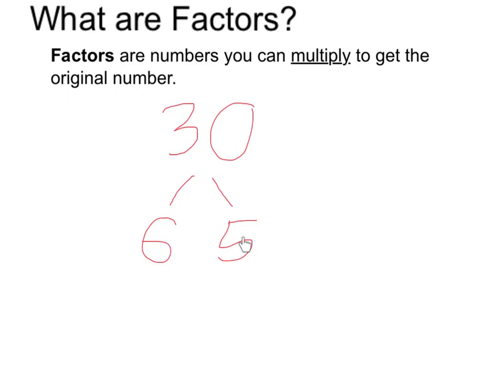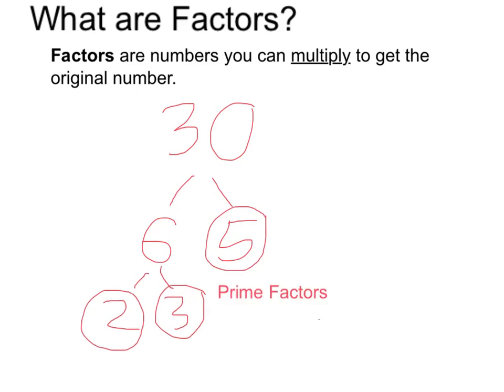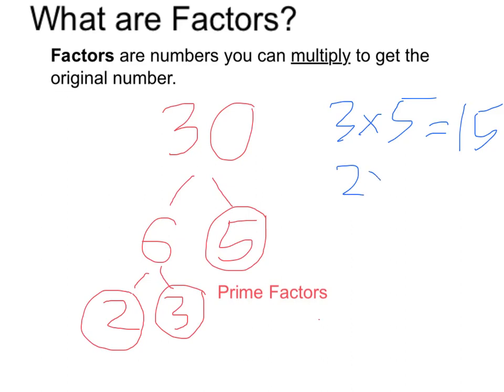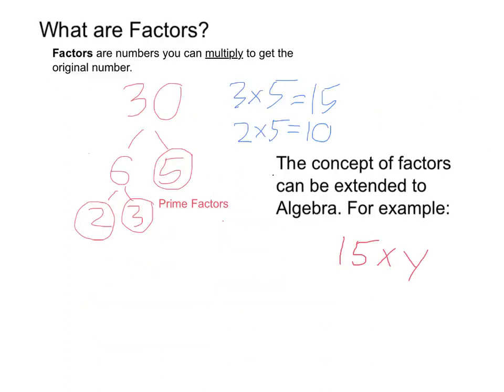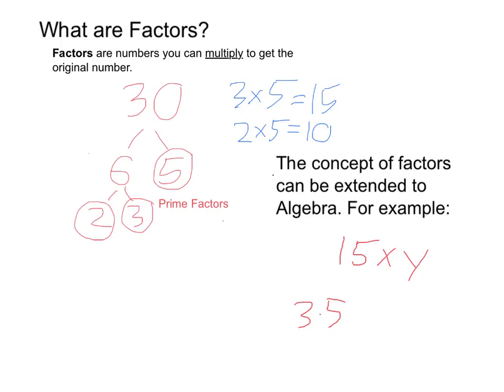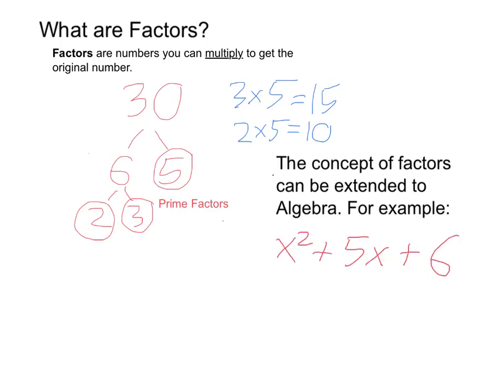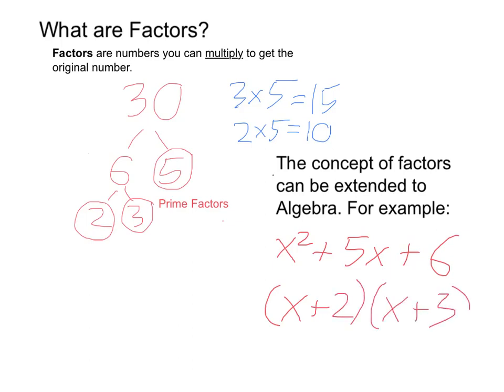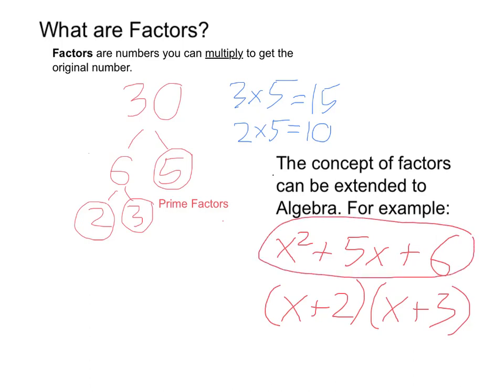What are Factors in Math?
In math, factors are numbers that multiply together to give the original number.  This video gives examples, explains prime factors, and extends the concept to algebra and factoring a trinomial.